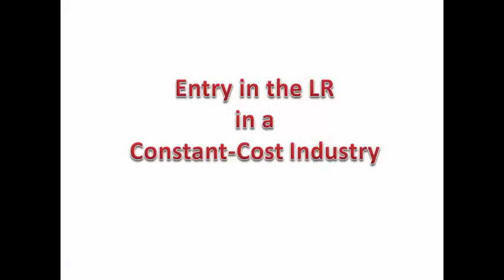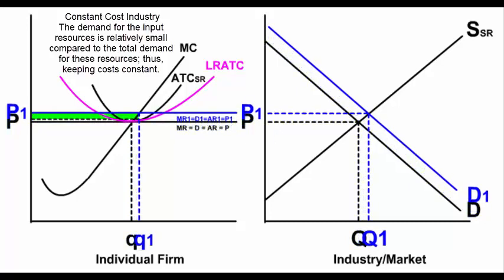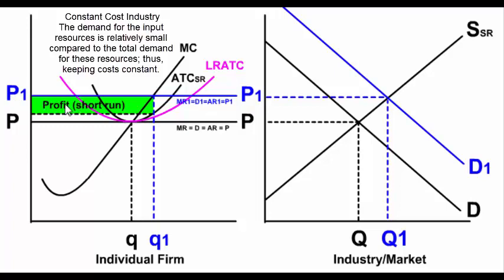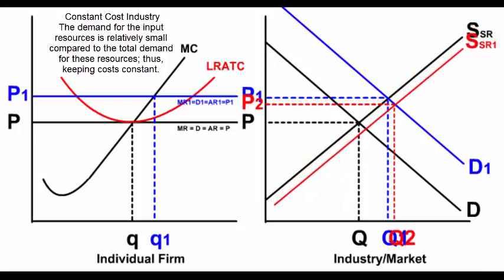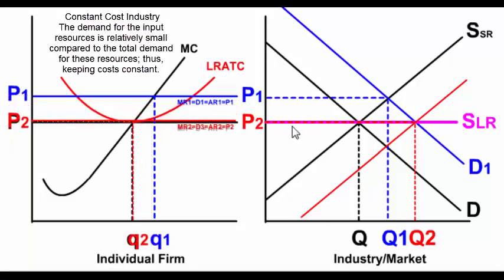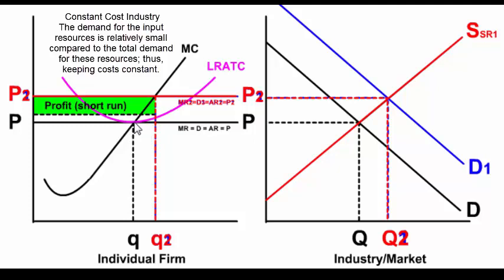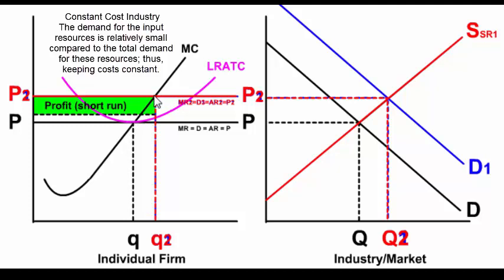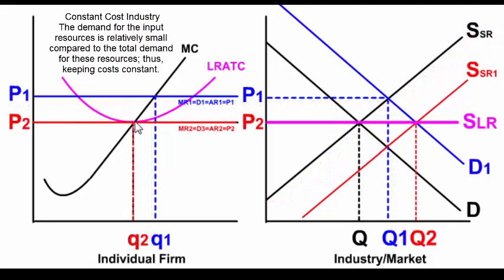Reffonomics Videos: Perfect Competition (Long-Run Entry Constant Cost)